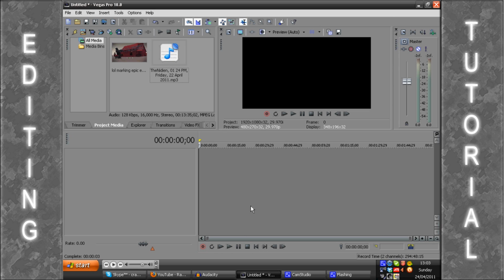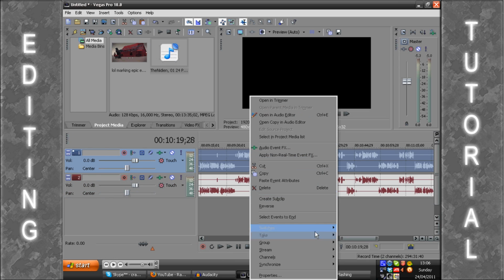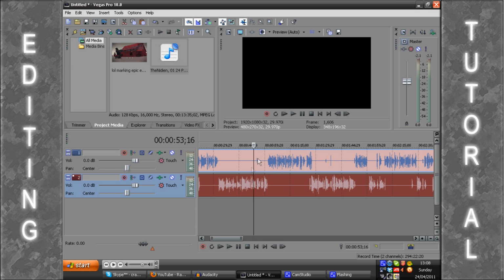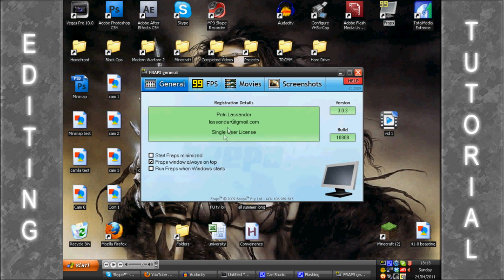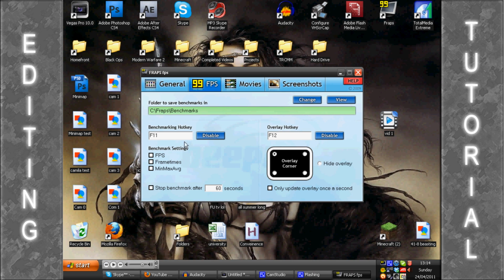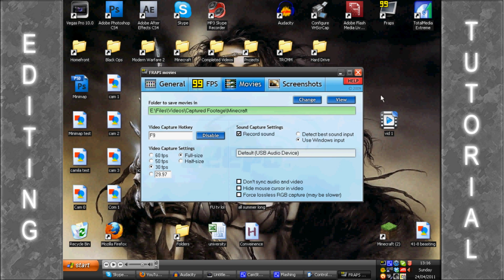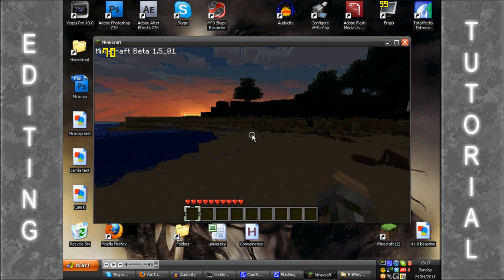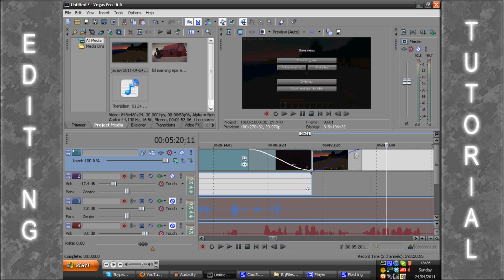Editing Tutorial #2 | Editing Dual Commentaries, Recording Skype and FRAPS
Hope this helped you all out =) leave feedback on what to improve, add and take away ^^

mp3 skype recorder also put bitrate on the highest